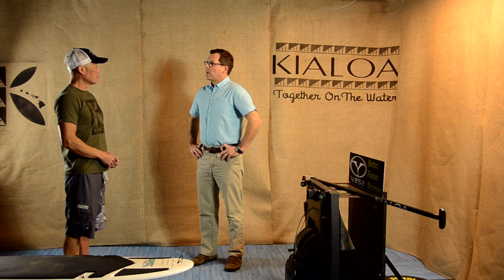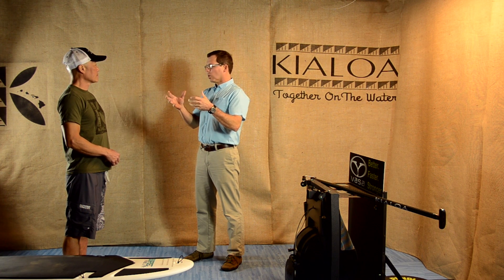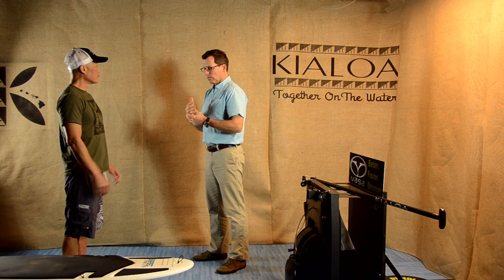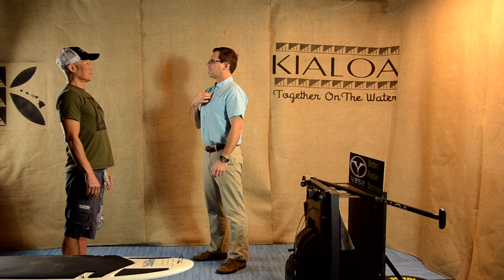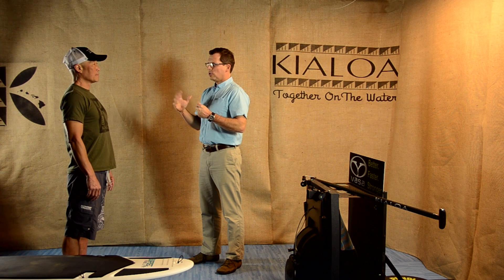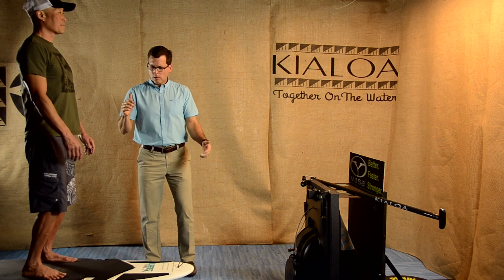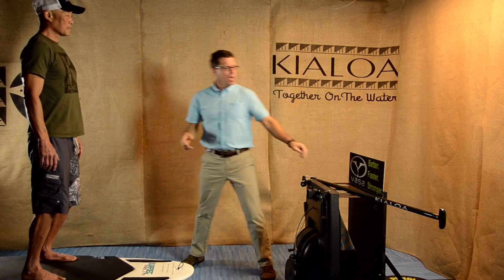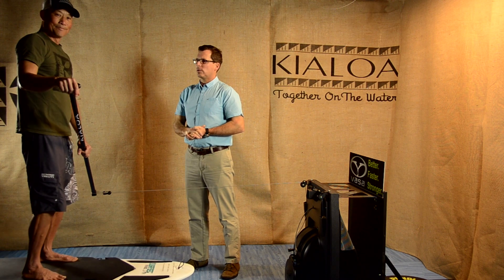Biomechanics SUP Series #2 - Posture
The second video in KIALOA's Biomechanics SUP Series focuses on posture. Learn with us how to paddle longer, paddle stronger.